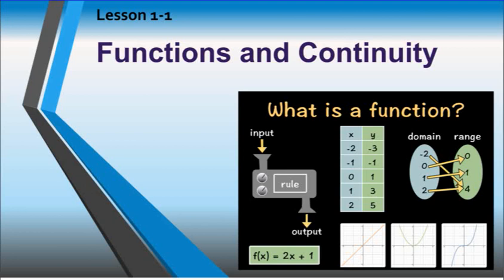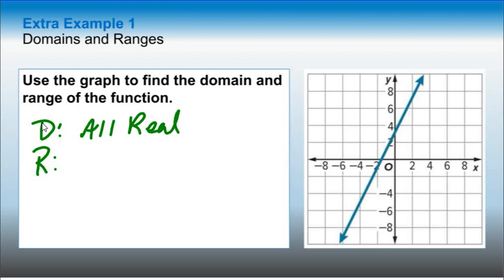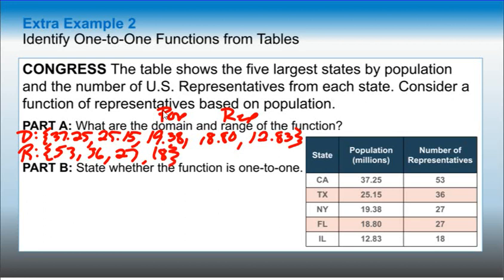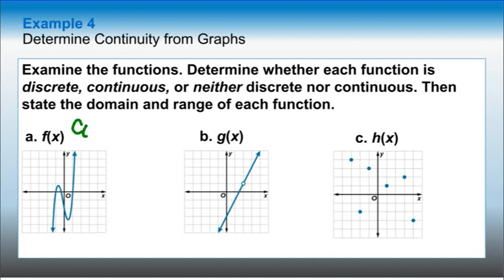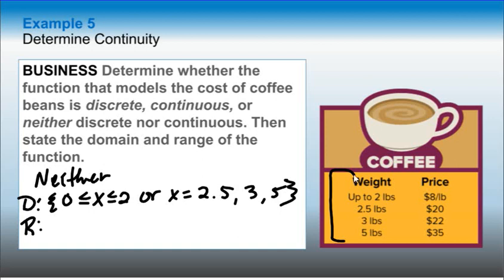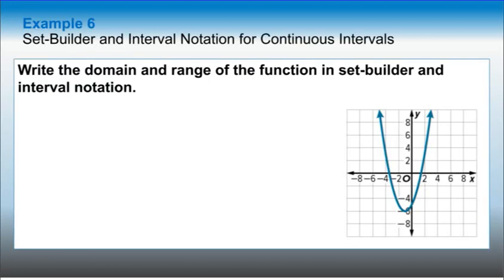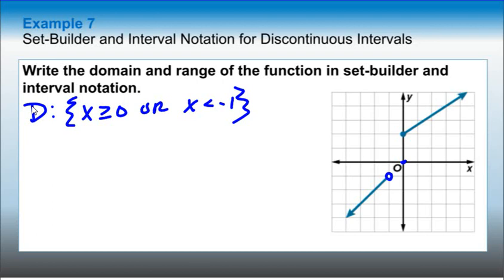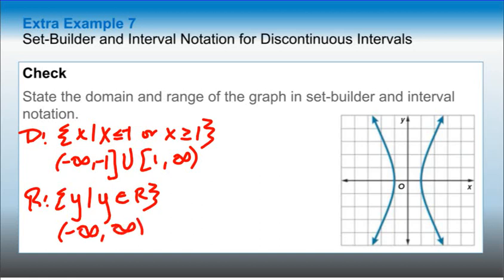Lesson 1-1 Functions and Continuity